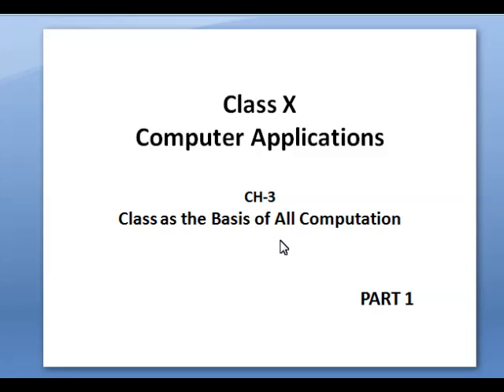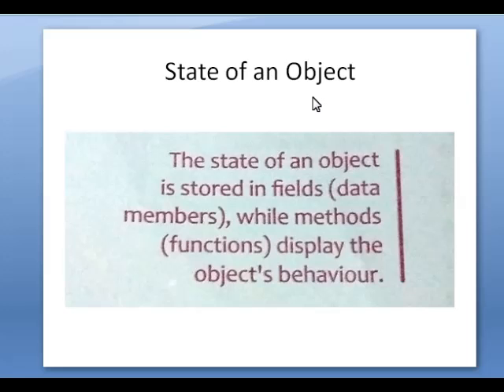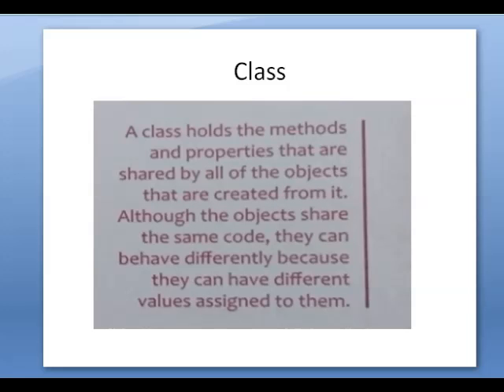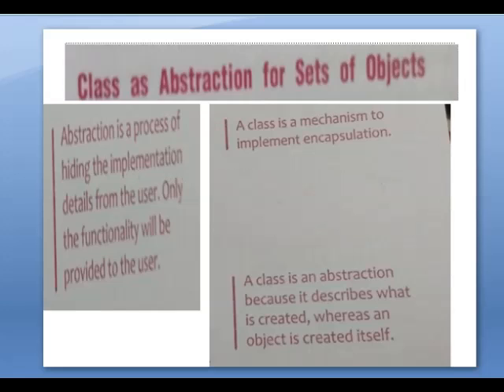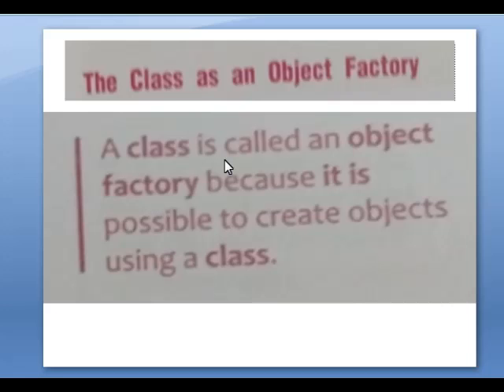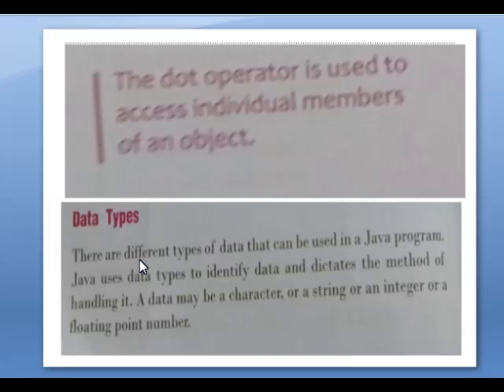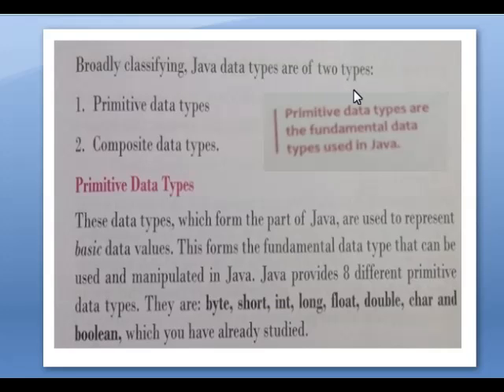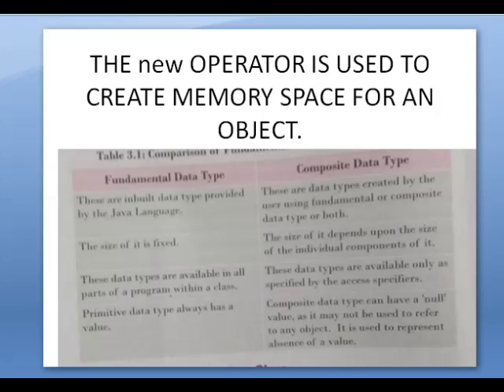Class X Chapter: Class as the Basis of All Computations (Part 1)Teacher : Roselin.